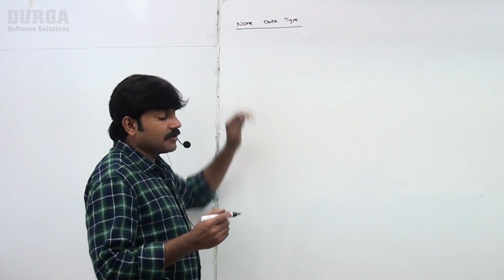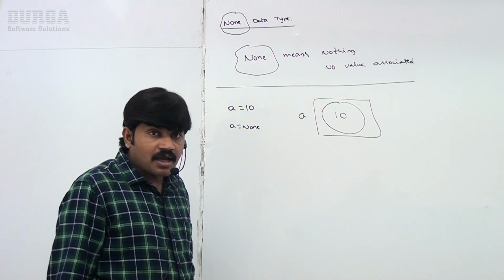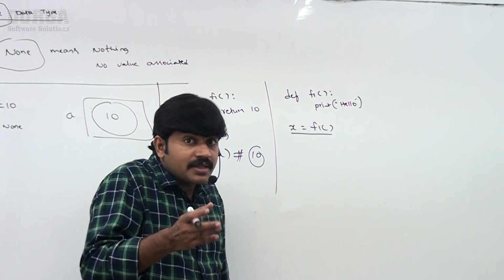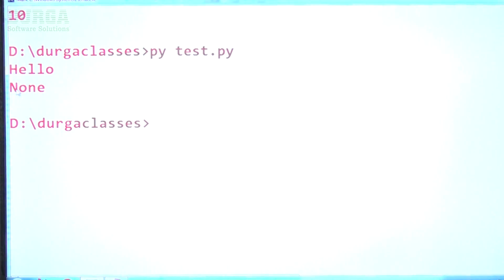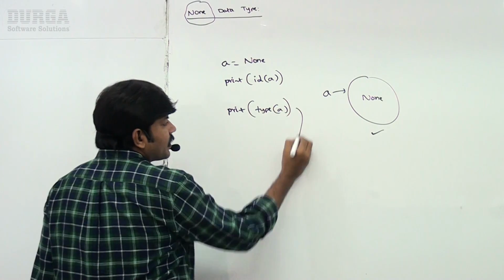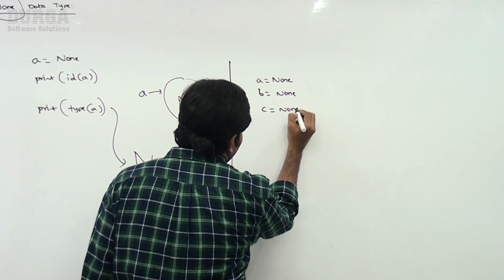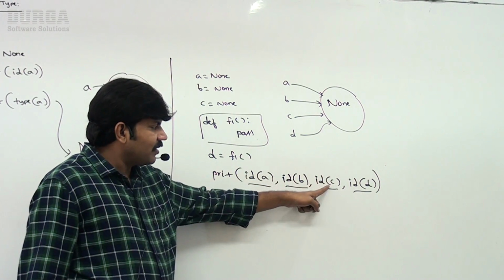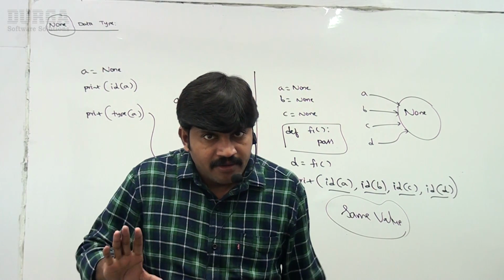Fundamental Data Types || None Data Type || by Durga Sir